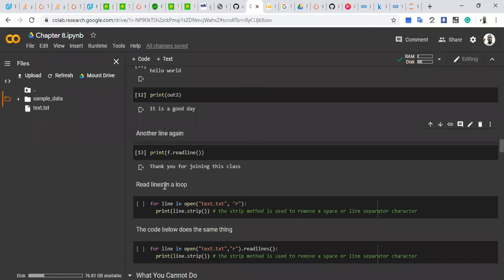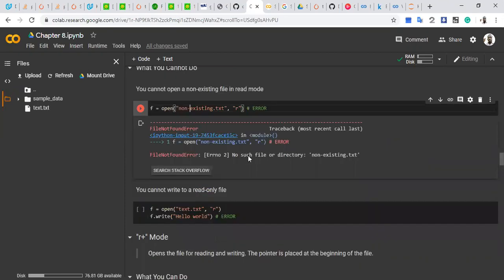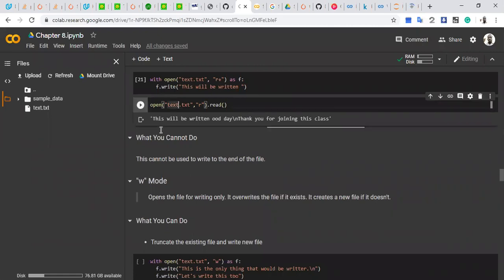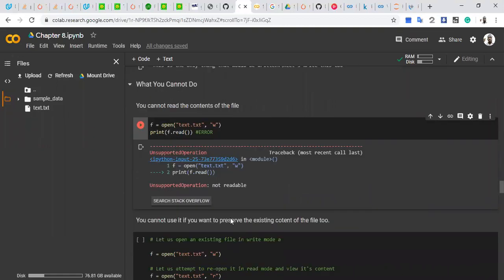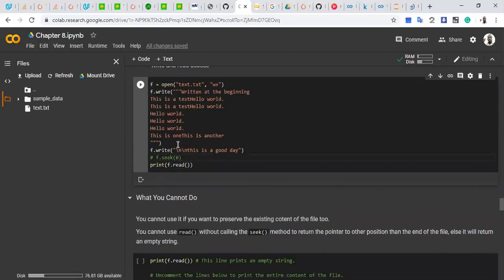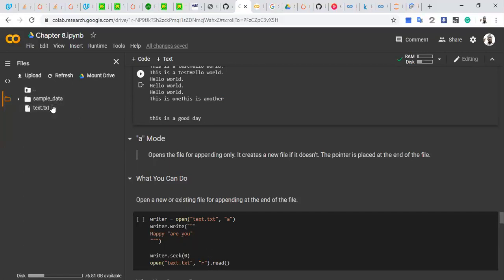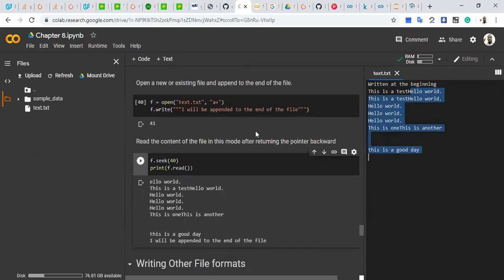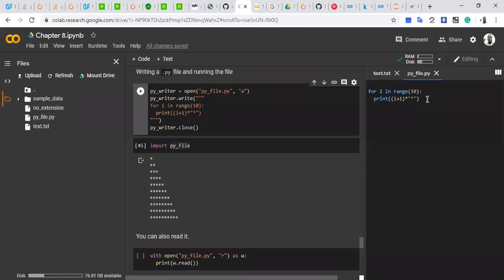Introduction to Python Programming - Input and Output Operations - 2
This video was not pre-recorded. It was a live class delivered online and recorded. You will get the feeling of being present when it was delivered.

This session covers opening of files in different modes such as write mode, write plus mode, append mode, etc.